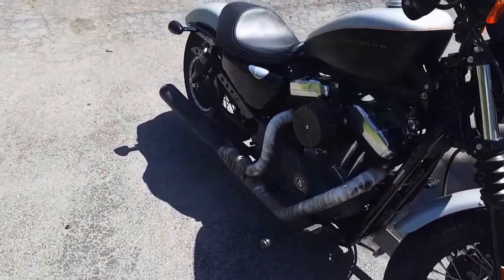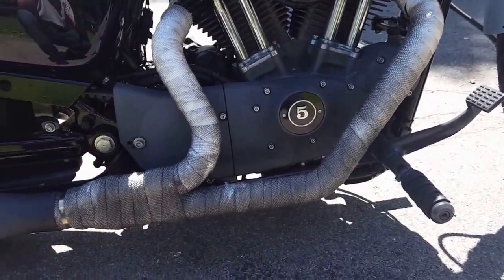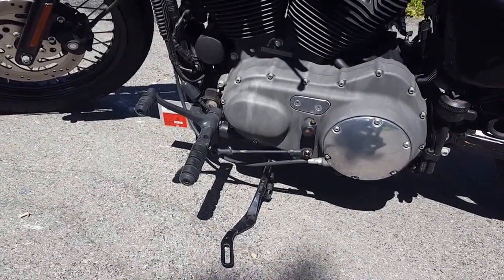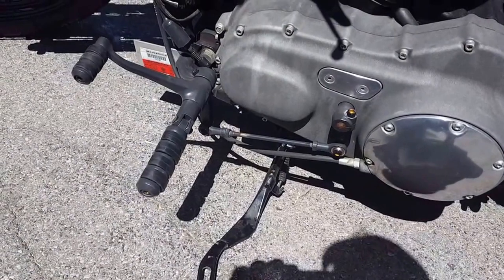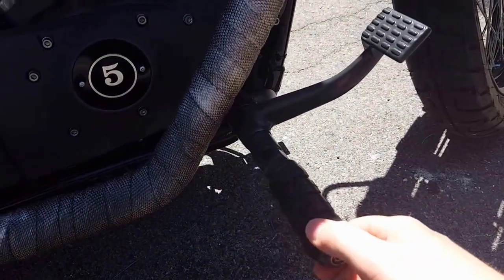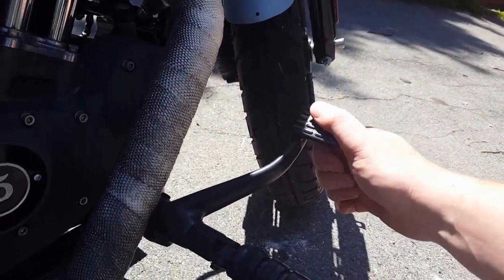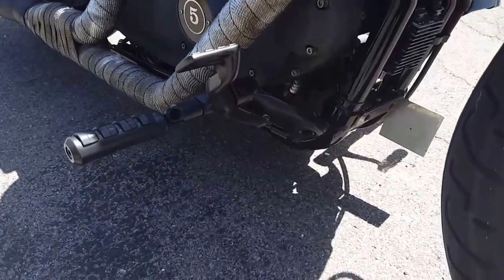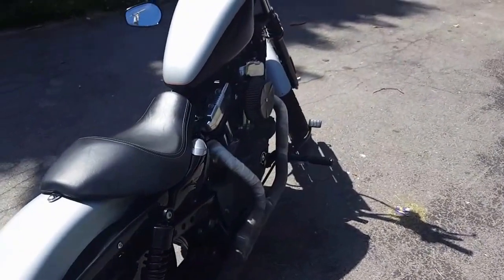Raider forward controls installed 30-6050-B (part 2)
The Raider 30-6050-B after install review. All is good but a few minor things, nothing that should steer you away from theses. Hope this helps. A good set of controls for half the price. Bought through Amazon prime got them in 3 days.